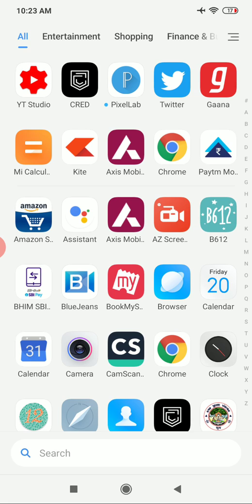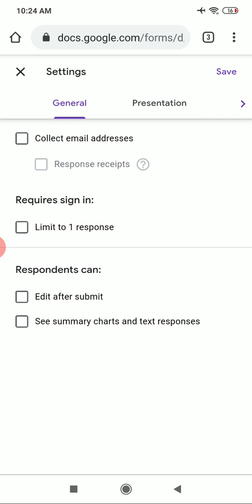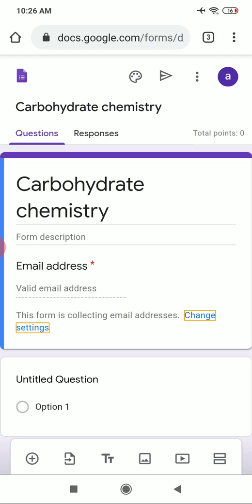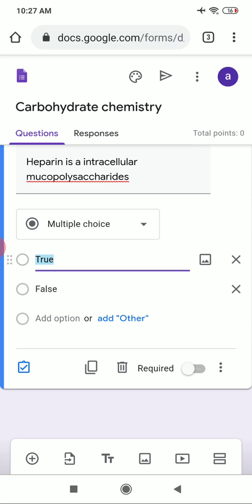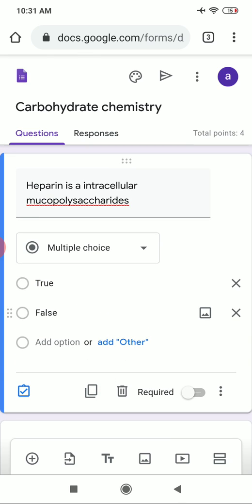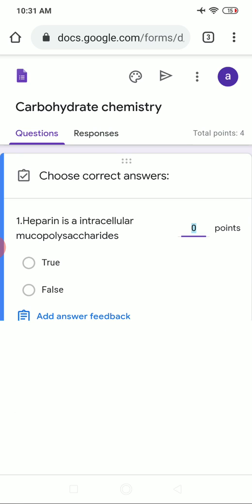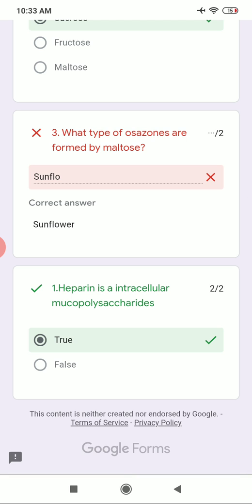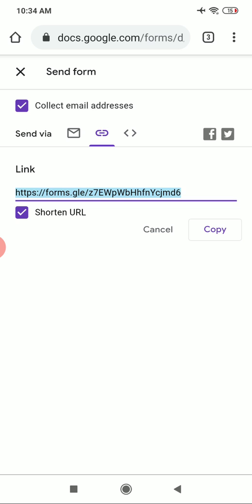How To Make Quiz / MCQ Tests Using Google Forms || Online Assessment Using Google Forms for beginner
Google forms - This video is on how to do the online assessment by using google forms. Google forms is very important tool in online assessment.
Google forms is available freely in your Gmail account
There is a step by step demonstration on how  one can prepare quiz or MCQ test through google forms.
You can give real time results to the students using google forms